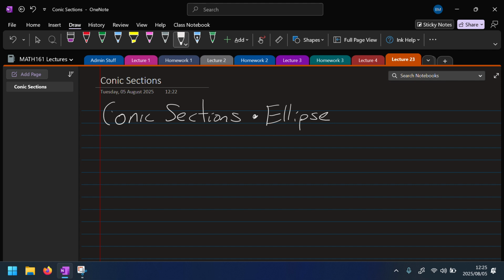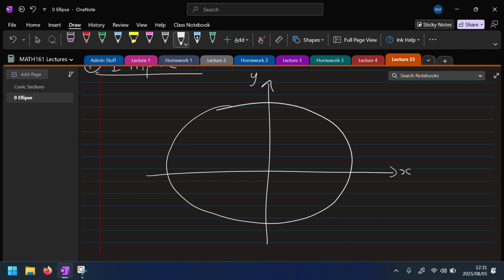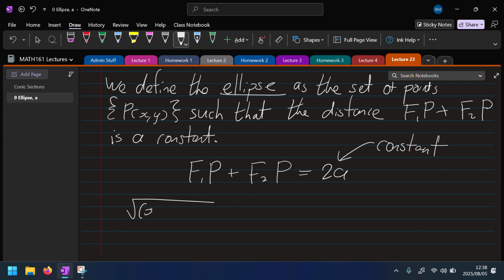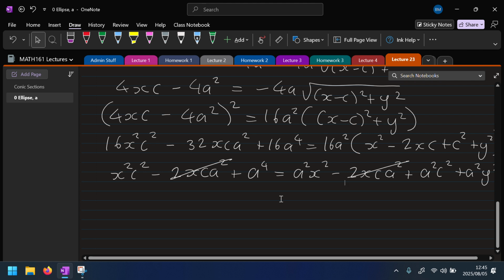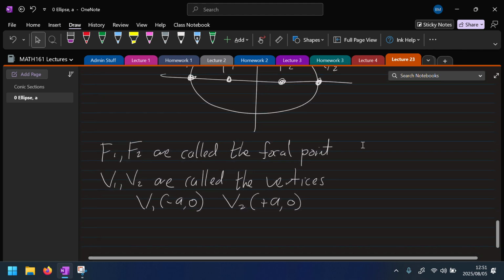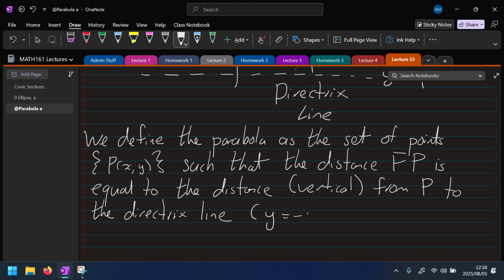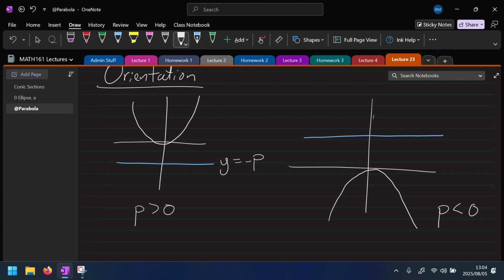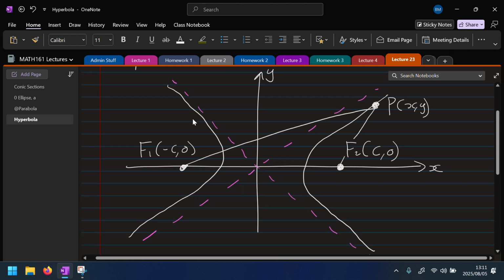MATH161 Lecture 23 Conic Sections